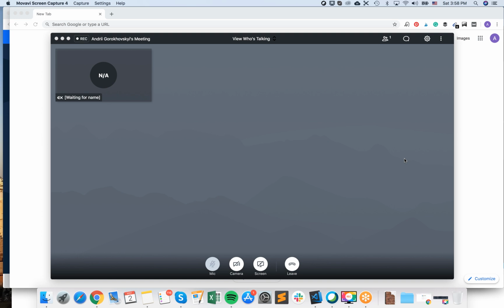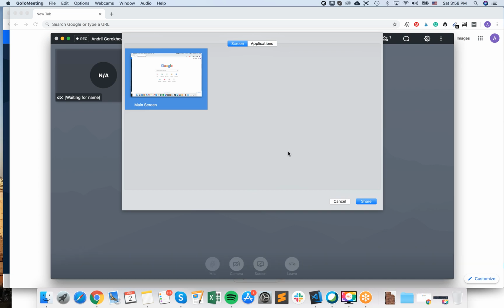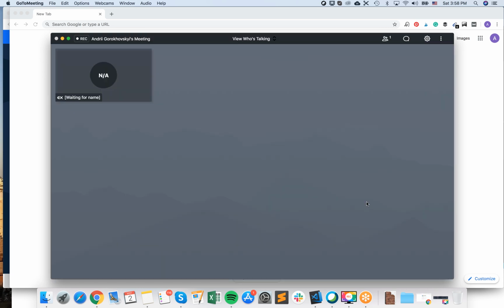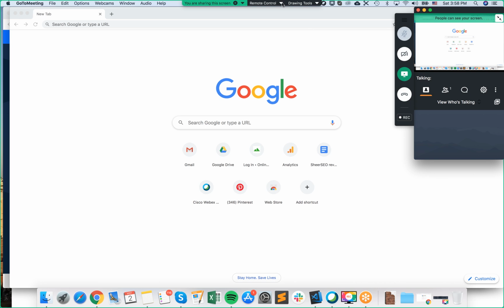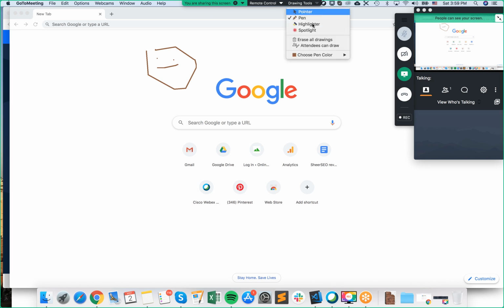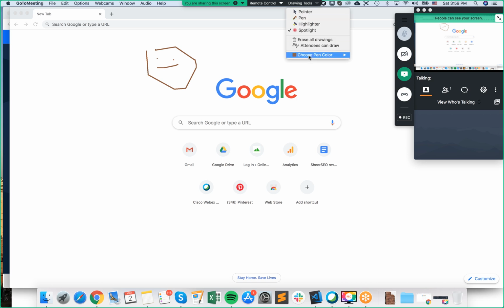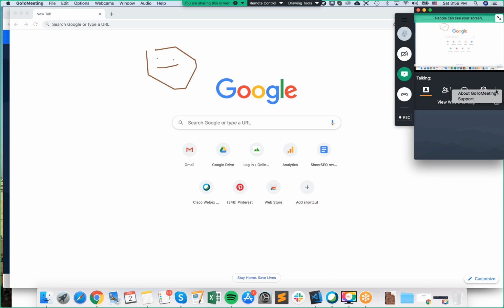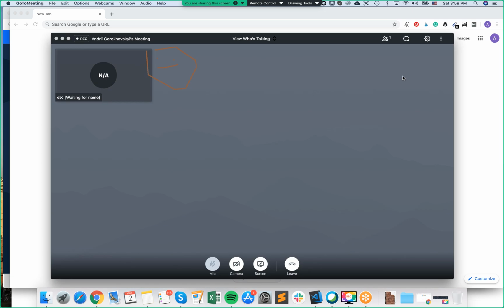How to SHARE SCREEN in GOTOMEETING?